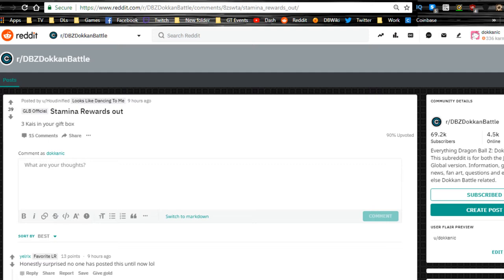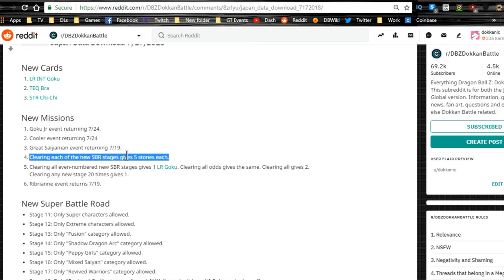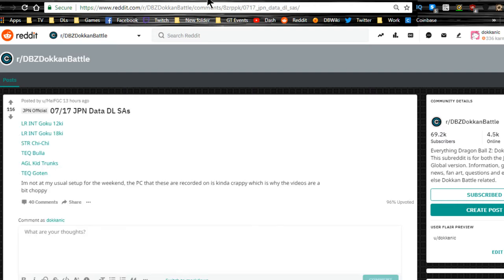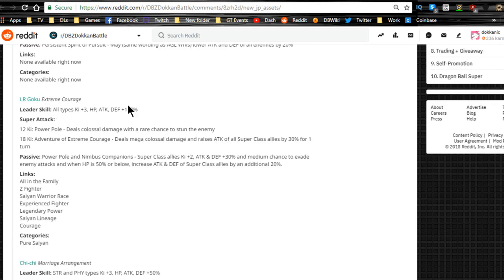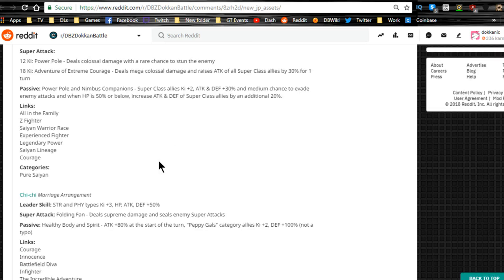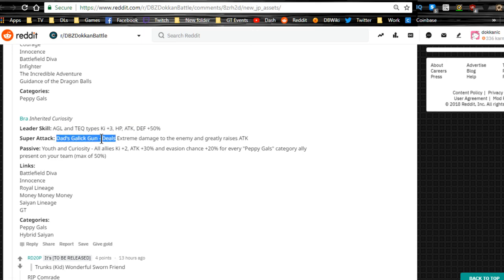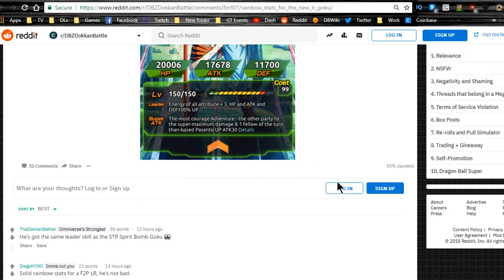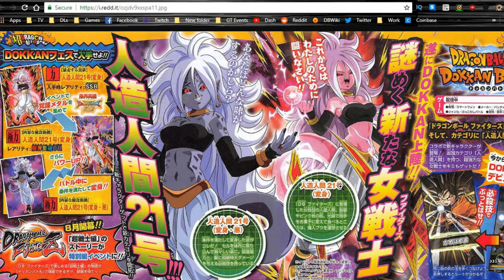JP Dokkan Data Download! July 18th! NEW LR Goku! || DBZ Dokkan Battle